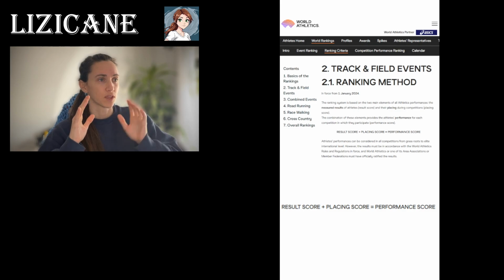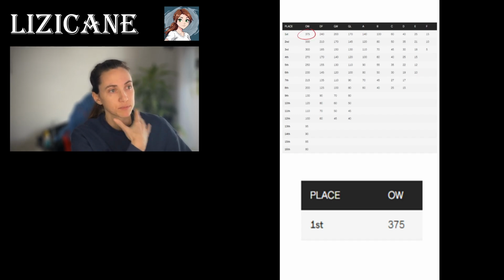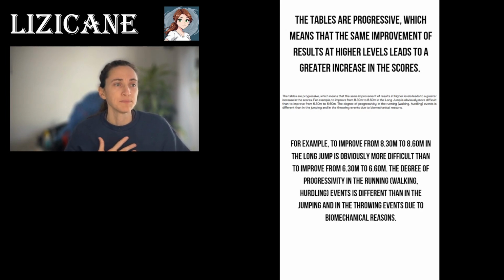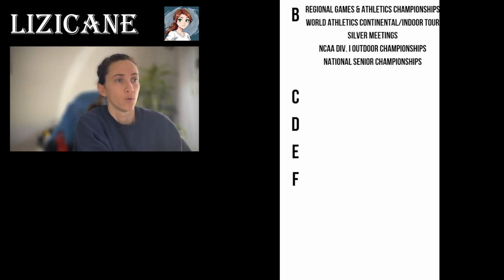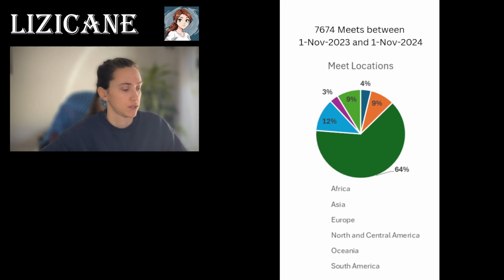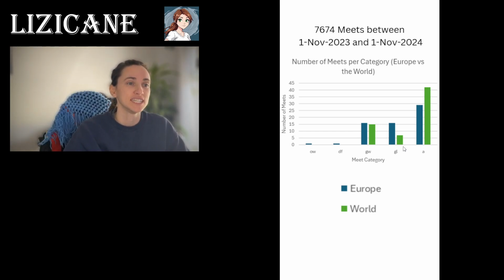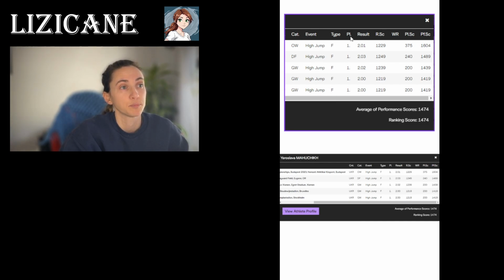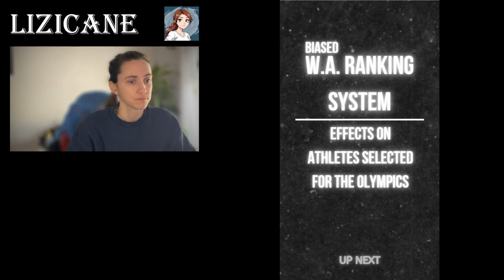If it were about the Marks - Mini Series Pt2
If Track and Field were about the marks, then I'd have no content for this topic. We're diving deep into how to qualify for the Olympics. Let's not forget the World Athletics Ranking system and how that's effected the athletes selected for the Olympics AND the athletes not selected. This is a topic that needs the quiet part said out loud.

0:00 Introduction
1:00 Ranking System Overview
8:00 Result Score
13:50 Placing Score
17:30 Meet Categories
25:15 Meet Locations
20:00 Performance Score
33:55 One Athlete W.A. Rank Analysis